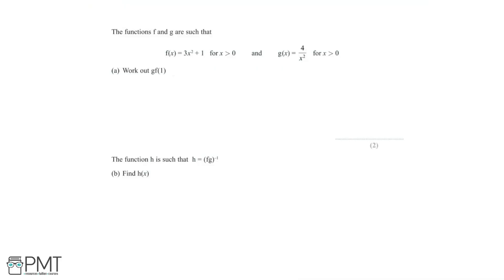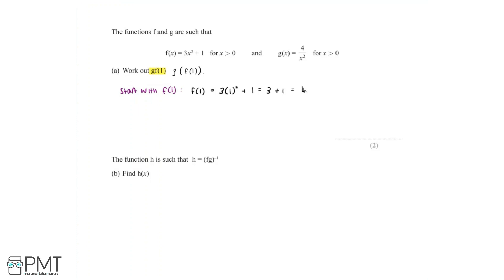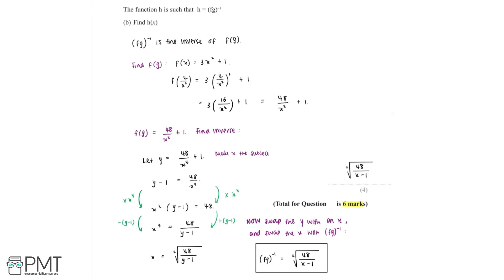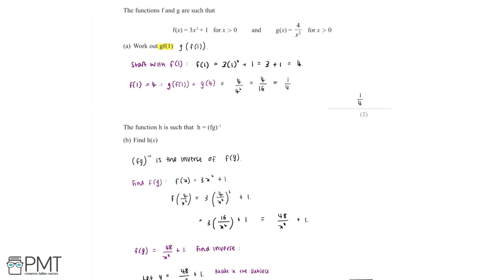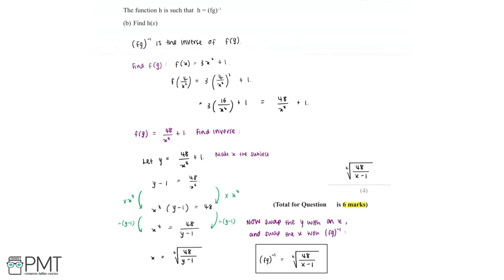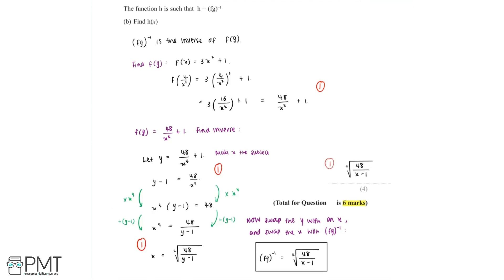Functions (Composite/Inverse) (Higher) - Q7 | Maths GCSE | PMT Education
This is the video solution for our Mathematics GCSE Functions (Composite/Inverse) (Higher) Questions by Topic. You can watch all the videos for this question set in this playlist